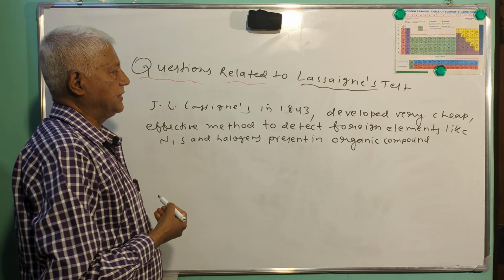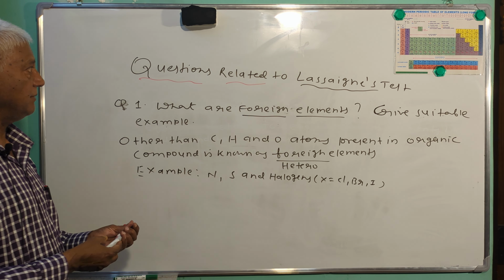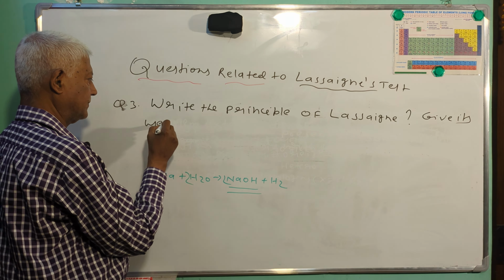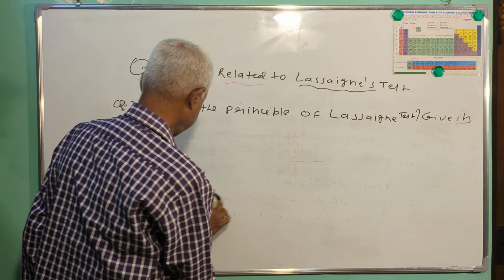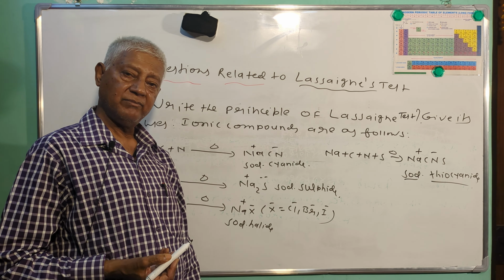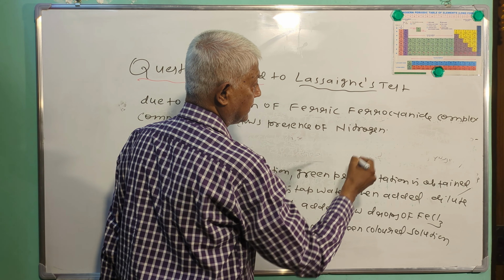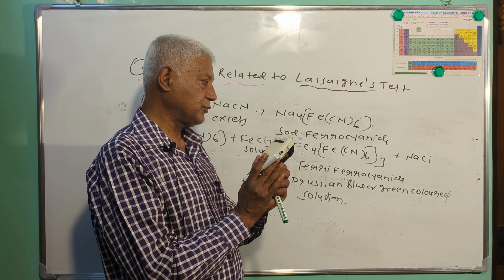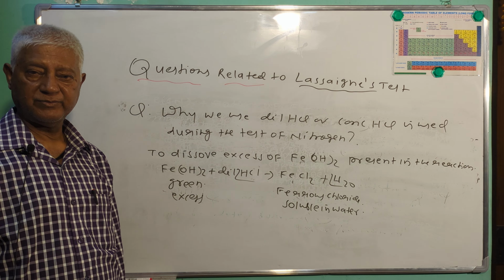Questions Related to Lassaigne's Test: Part 1